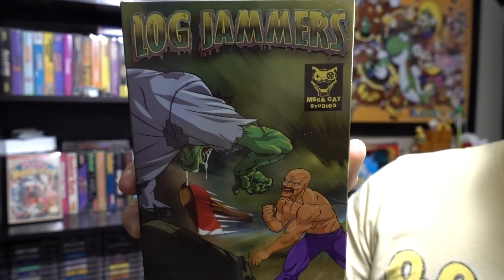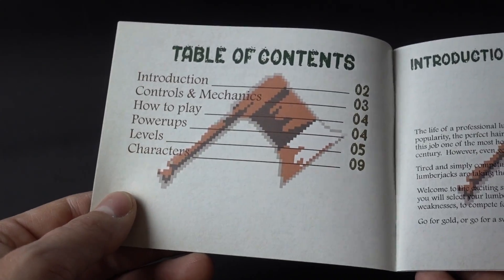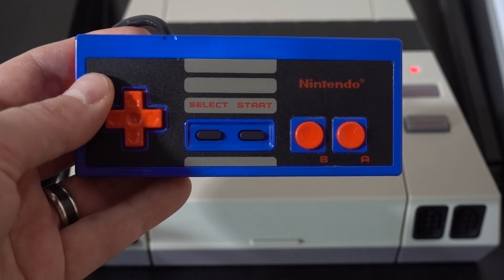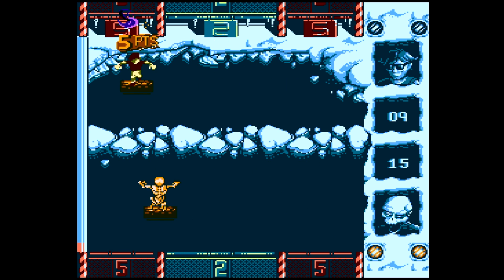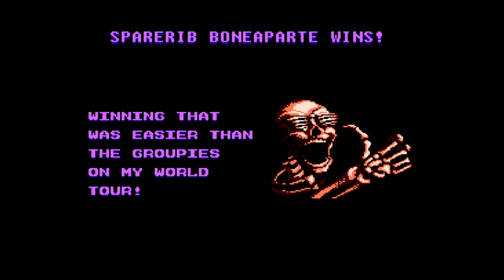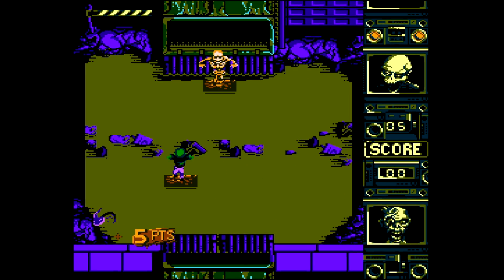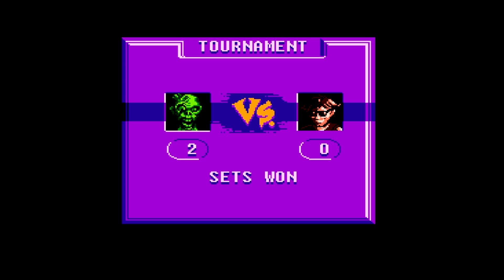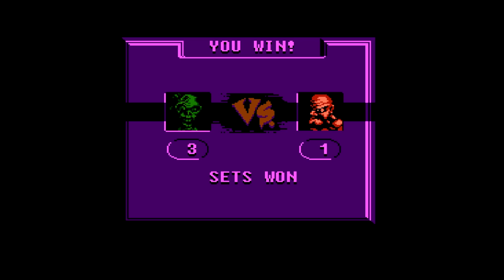A modern NES game?! Let’s Play Log Jammers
Arcade sports on the Nintendo Entertainment System are always a gas and Log Jammers is no different! Select your avatar from a diverse cast of skilled ax-wielding characters, and compete in exotic arenas across a variety of different game modes.

Go for the gold or go for a swim!

The life of the professional lumberjack is as glamorous as it seems. The wealth, the popularity, the perfect hair, the chicks, the dudes - all of that and more make this job one of the most honorable and worthwhile professions of the 21st century! However, even gods can become bored with greatness after a while.

Tired with simply competing in log cutting and logrolling challenges, these lumberjacks are taking their craft to the next level!

Welcome to the exciting sport of Log Jammers! In this tournament of champions, you will select your lumberjack, each with his and her own strengths and weaknesses, to compete for ultimate victory!

♦ Send fan mail here:
Darby BTG

Modern NES Game!? | Log Jammers is a BLAST!